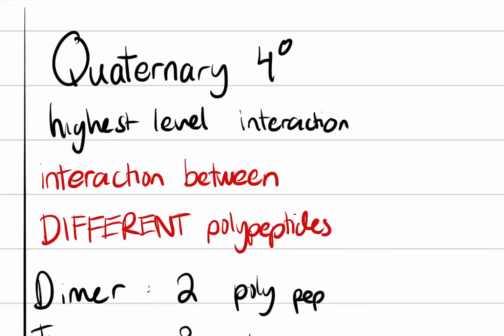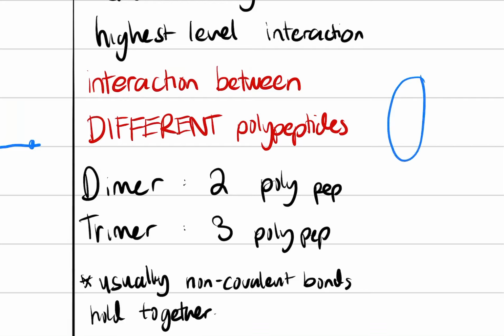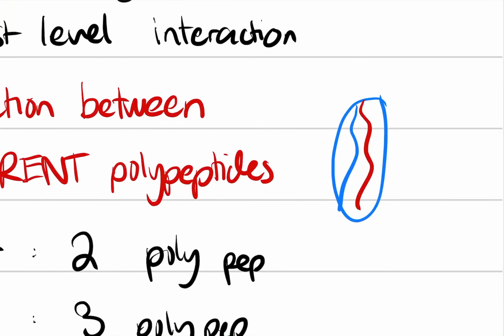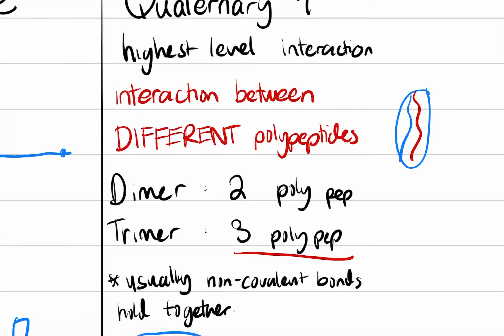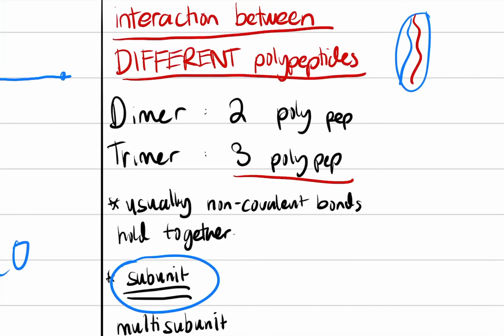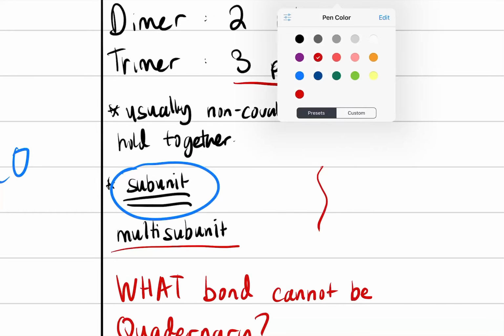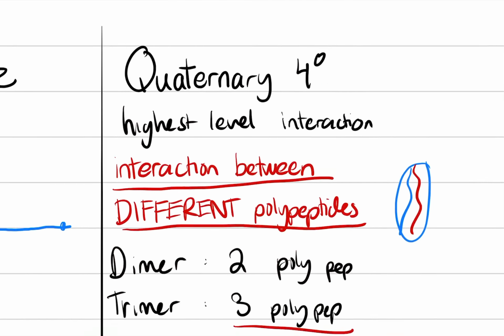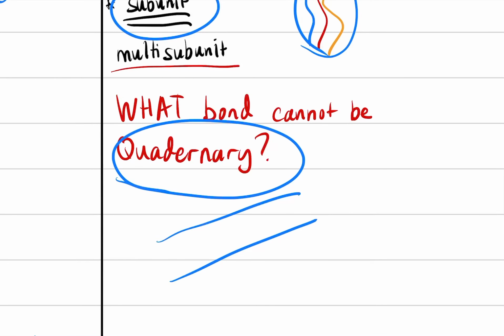Quaternary structure (#11)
Interaction between different -polypeptides, regarded as subunits of the Quaternary structure